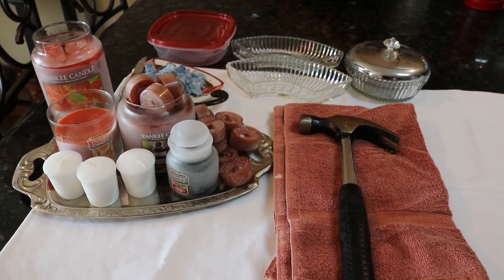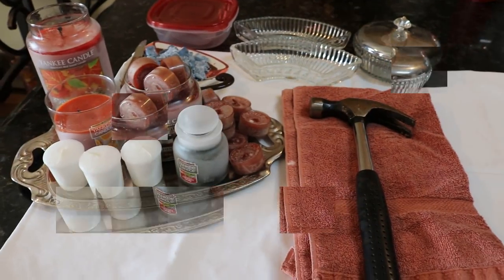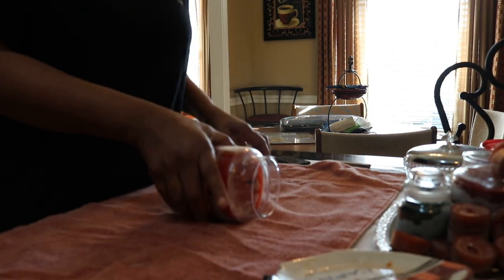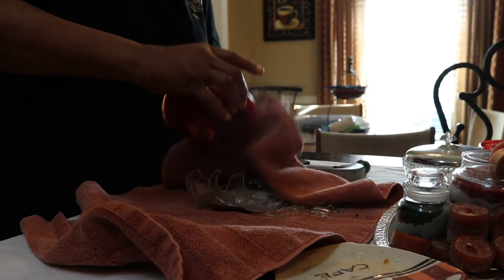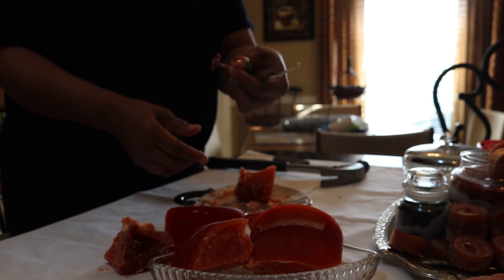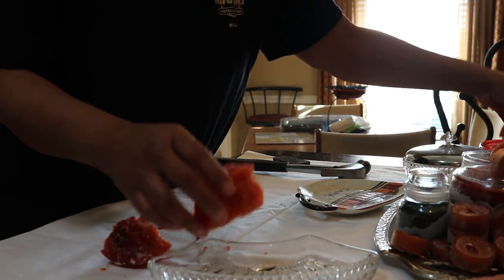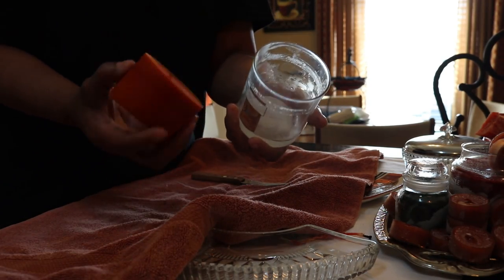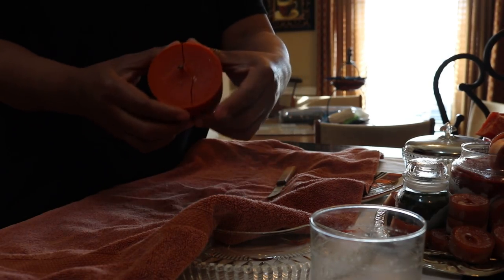HERE'S A TIP & DIY FOR USING CANDLES WITH WICKS IN YOUR TART BURNERS//ELECTRIC OR BULB BURNERS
OPEN ME!  This Video is in HD!!  Published January 25, 2017. Hello Champions. This is my DIY video.  I wanted to share with you how I use candles in wicks to burn in my electric tart burners.  I is very easy, using items you already have in your home.  So come on in and see how I have different scents to mix and match or to just have sitting out, all while using them in my tart burners.

I am not a Make-up Artist (MUA).  I am just a mom and grand mom who loves beauty products, skincare, body care, fashions, cooking, fun and living life.

This video is not sponsored and the content is my own opinion.